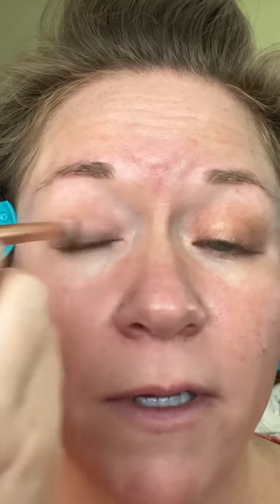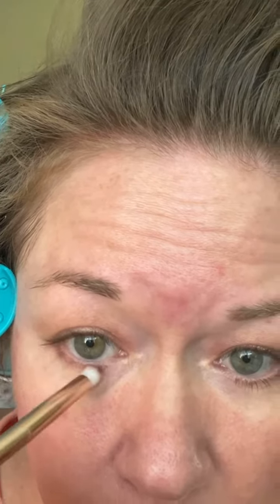Cute copper eye look with Seint Beauty!